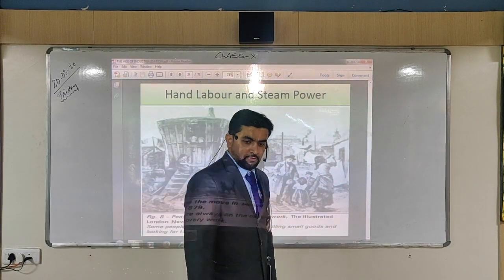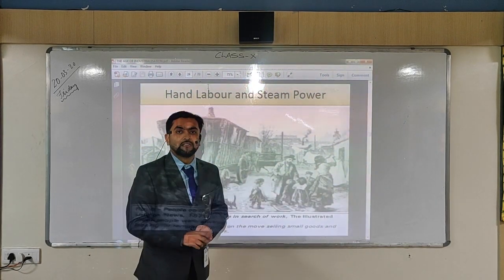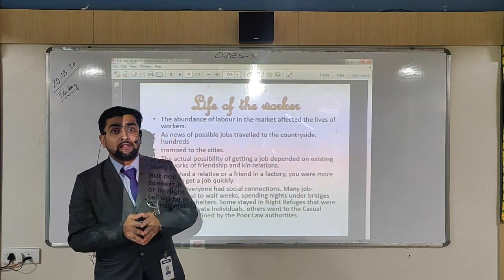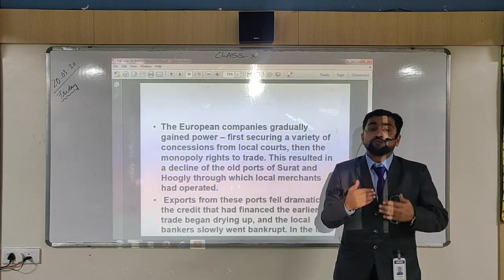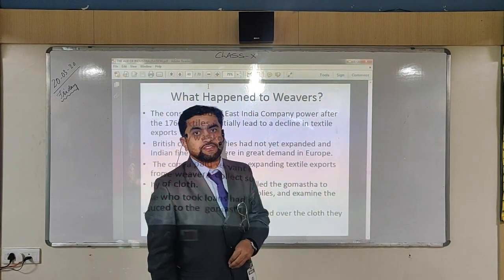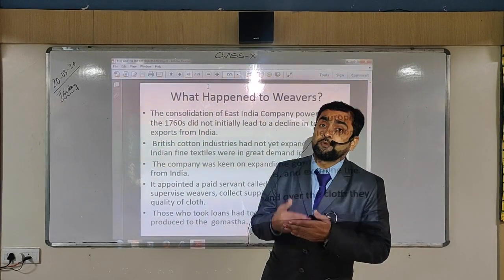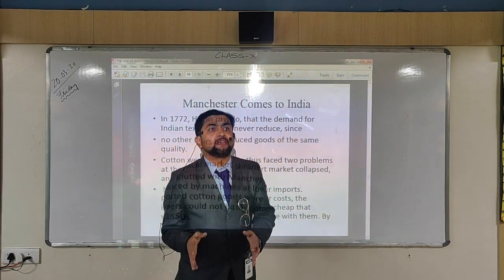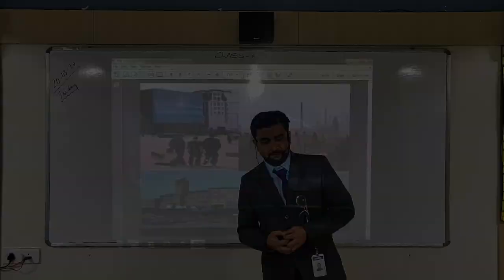CLASS X HISTORY HAND LABOUR & STEAM POWER 20 03 2020